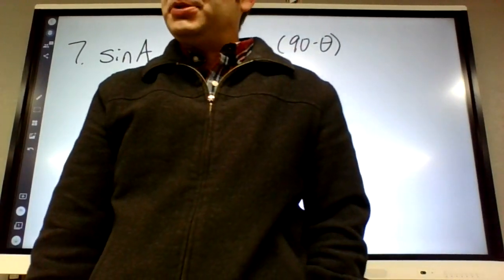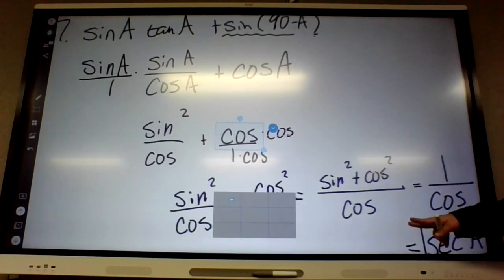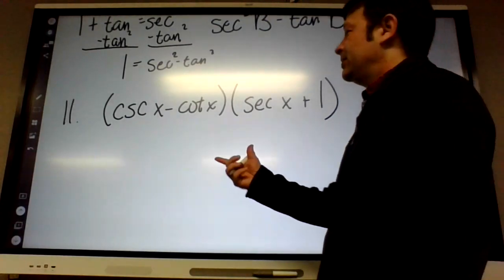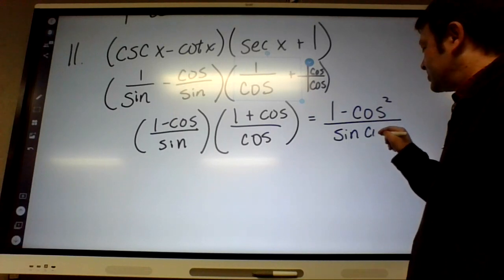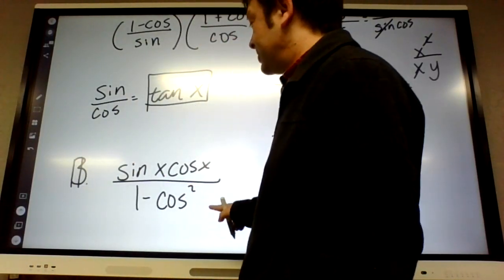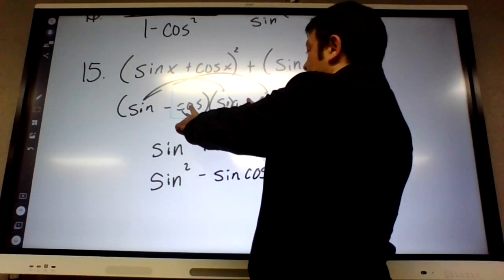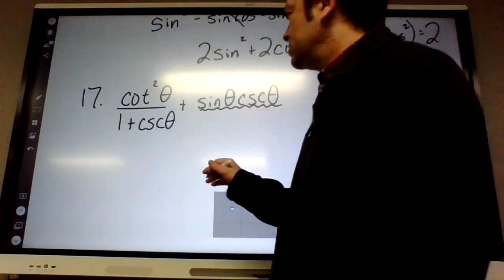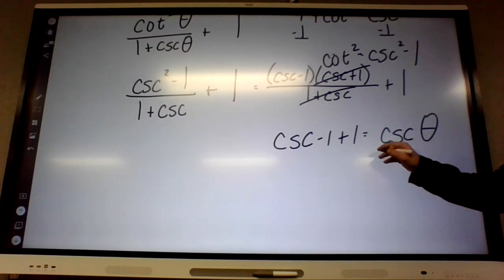Pre-Calc pg 321 part 2